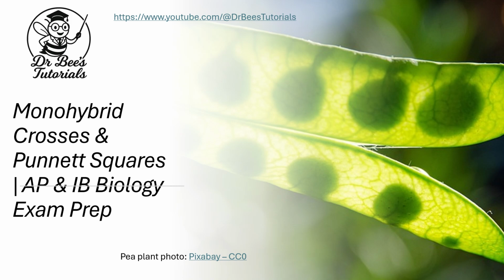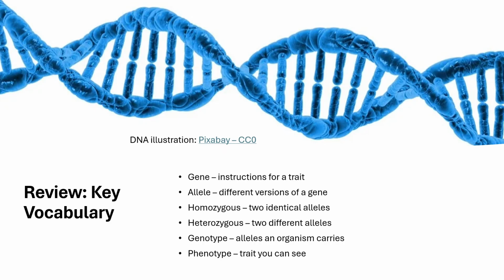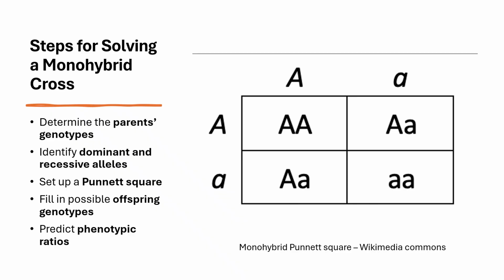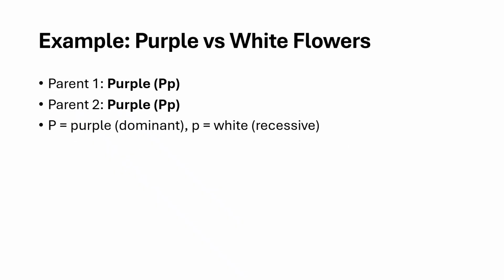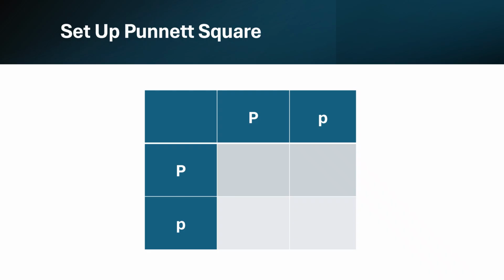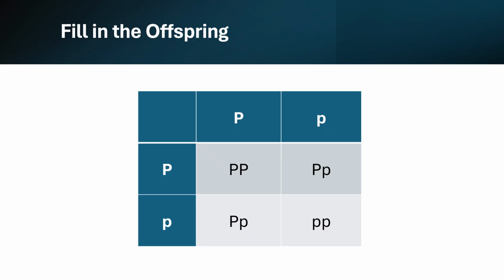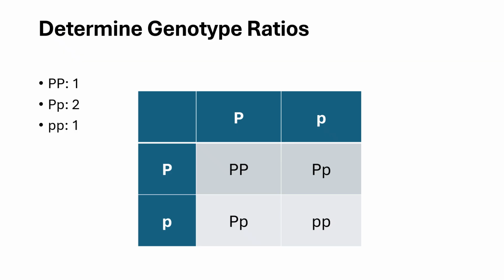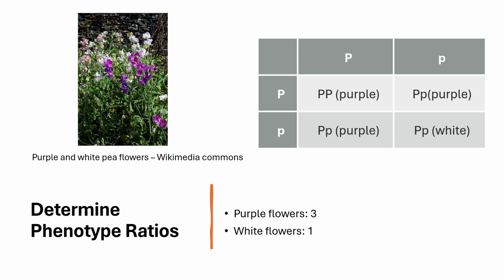Monohybrid Crosses & Punnett Squares Explained | AP Biology & IB Biology Exam Prep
Learn how to master monohybrid crosses and Punnett squares in this AP Biology and IB Biology tutorial! This video will guide you step by step to:
• Understand what a monohybrid cross is
• Set up and complete Punnett squares
• Determine genotype and phenotype ratios
• Solve classic genetics problems like purple vs. white pea flowers
Perfect for AP Biology, IB Biology, or anyone studying high school genetics. By the end of this video, you’ll be able to solve monohybrid crosses confidently for exams.
📌 What you’ll learn:
• Step-by-step method for solving monohybrid crosses
• How to identify dominant and recessive alleles
• Predicting offspring traits using genotype and phenotype ratios
• Key tips for AP & IB exam success